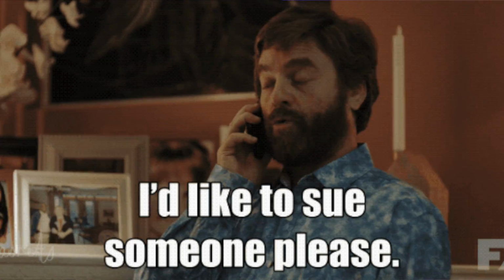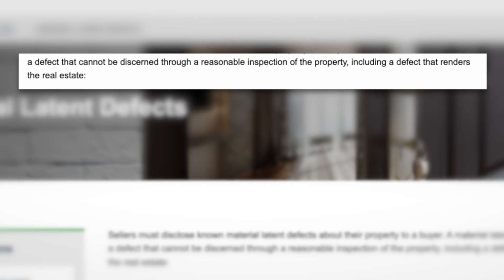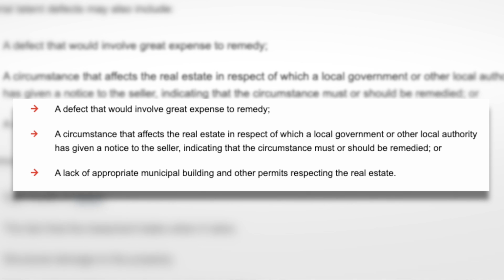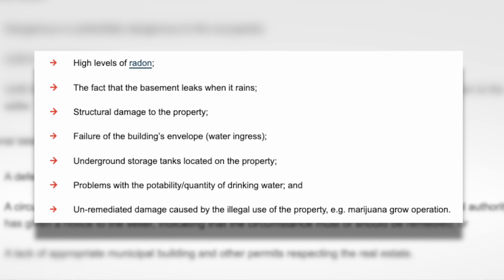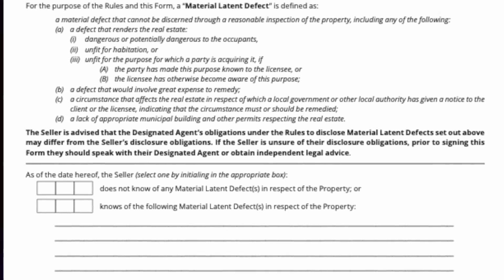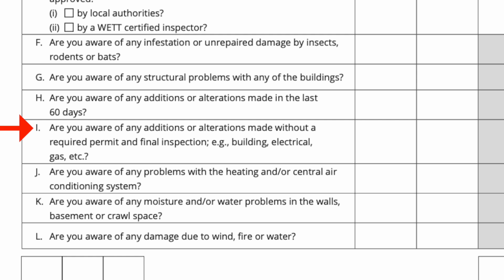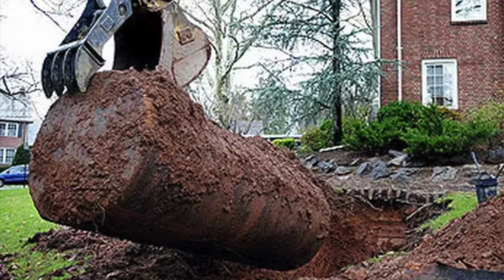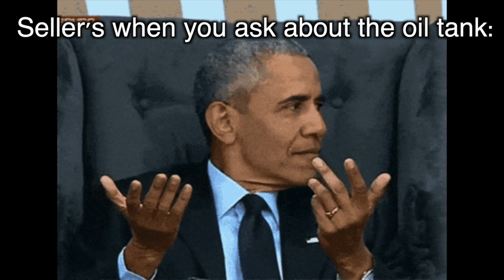Material Latent Defects in Surrey BC Real Estate Explained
Material Latent Defects (MLDs)…what are they and why is it so important to disclose of any and all existing material latent defects within your property at the time of listing.

In today’s video, Surrey Real Estate Specialist, Steve Karrasch of Macdonald Realty explains everything you need to know when it comes to material latent defects when looking to list your next property and what you should watch out for as a buyer.

*** Need Home and Property Insurance? ***
Use the company I use! SQUARE ONE:
Tenants, Landlords and Home Owners Save $20 with Square One Insurance using this

Are you a REALTOR®? Want to learn how to level up your business?
🎥 Learn how to improve your message with the #1 Real Estate Video Course or my YouTube Course for Real Estate ***

Need VIDEO GEAR?

If you are looking for help or have any questions regarding real estate in Surrey, B.C. or the Fraser Valley, please reach out below using which ever way is most convenient. We also service real estate sales Langley, Delta, White Rock, Abbotsford, Mission, and more Greater Vancouver Cities.

The opinions expressed herein are solely that of Steve Karrasch PREC and not Macdonald Realty or the FVREB and should not be misconstrued as advice or the basis of an agency relationship whatsoever. Please consult your professional advisor prior to taking action on any decisions relating to the matters discussed in these videos. This communication is not intended to cause or induce breach of an existing agency agreement.